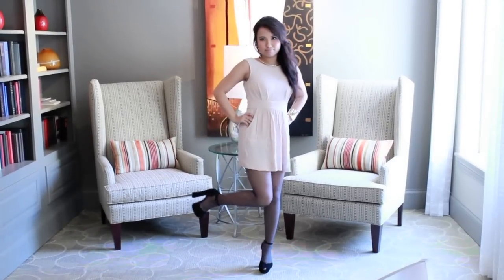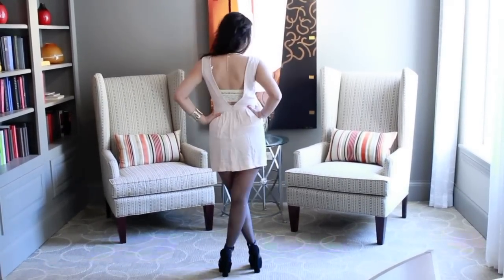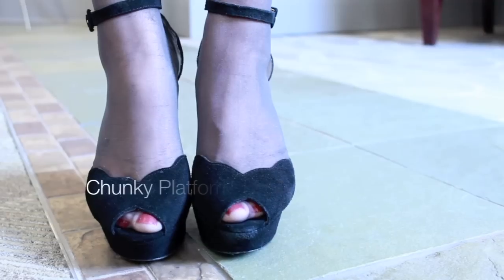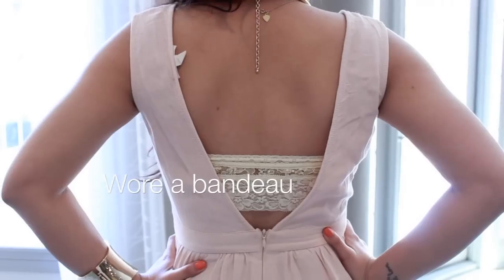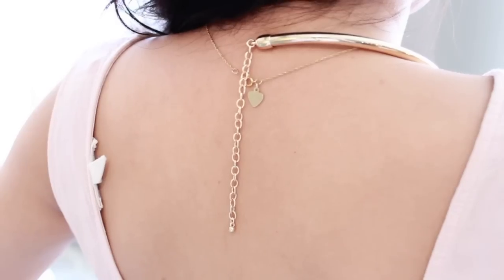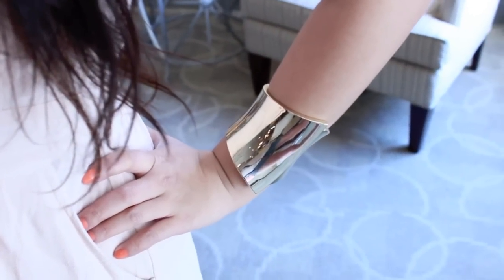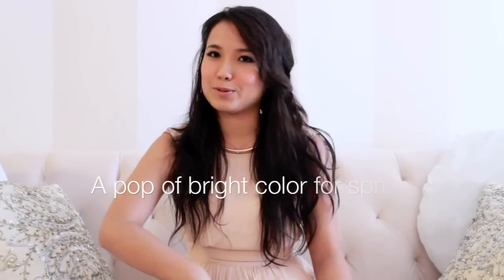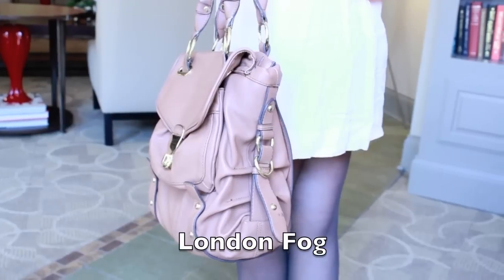Spring Trends OOTD - Bright Color & Chunky Scallop Platform Pumps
PRODUCT LIST

Create a free style profile and get custom shoes by Steve Madden with Shoemint. Inspired by Rachel Bilson. Ends 3-31.

Bandeau - Free People
Dress- Urbanoutfitters -Dolce Vita
Tights- Target
Cuff- Forever21
Necklace - H&M
Blazer - H&M
Sunglasses- Ebay